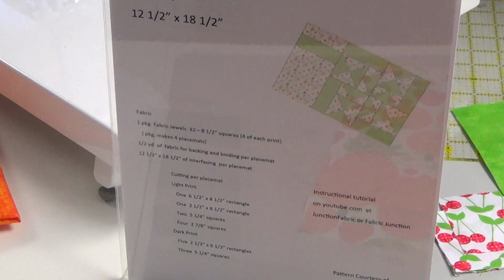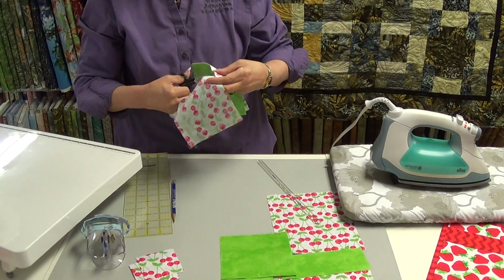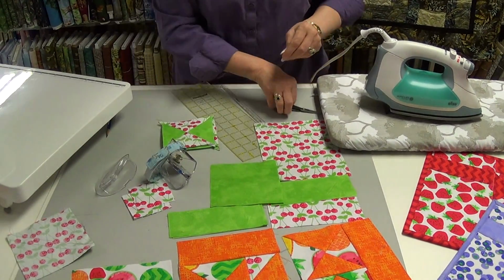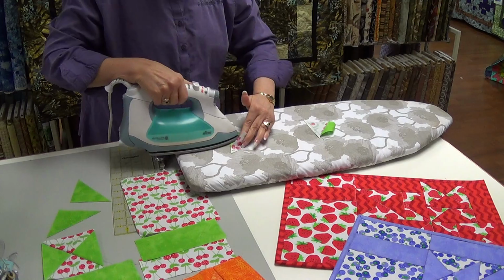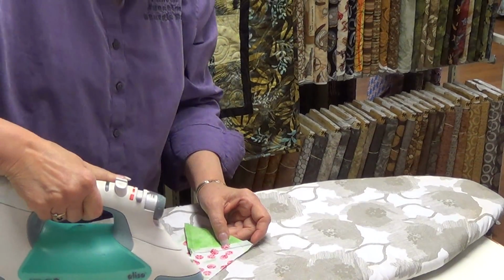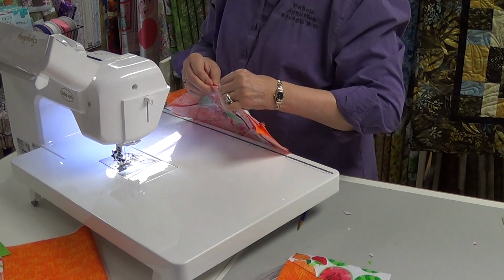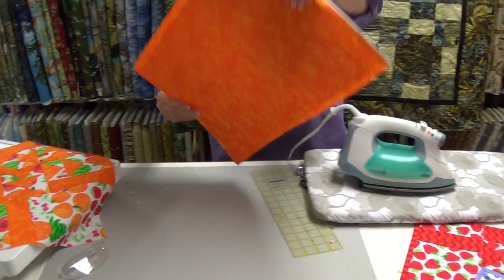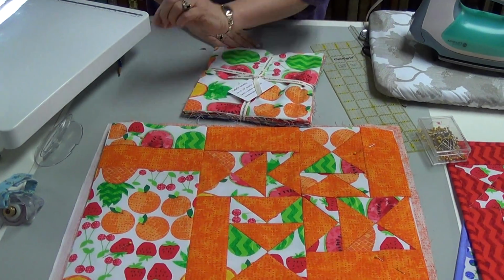Spring time placemat by JunctionFabric com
This is a wonderful placemat using our Fabric Jewels. One pack of jewels makes 4 placemats in the variety of colors.